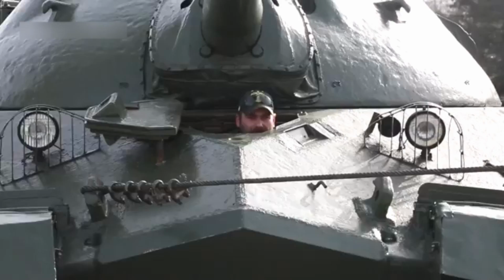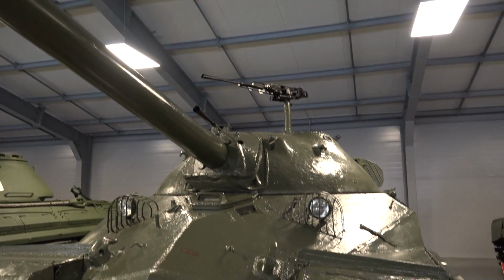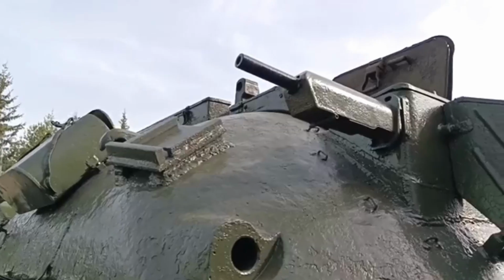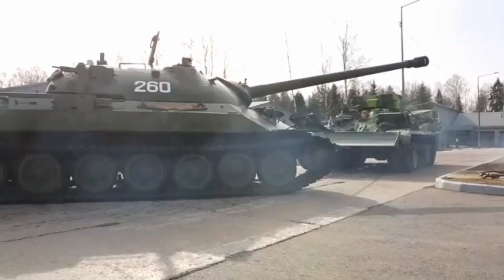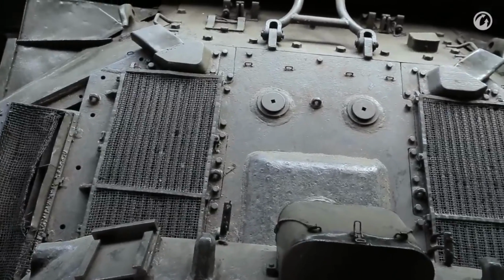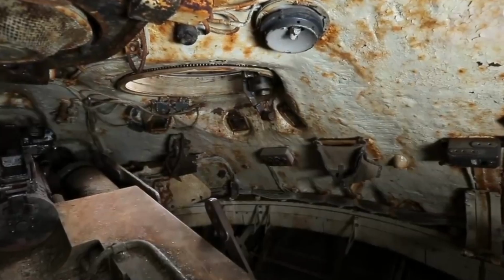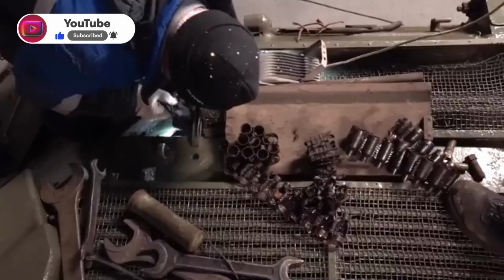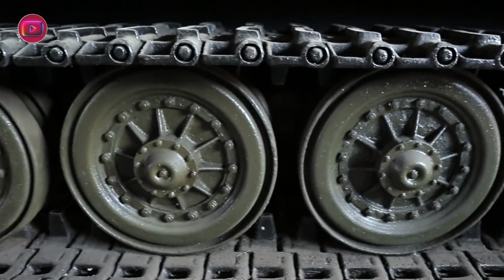THE IS-7 TANK HAS BEEN SENT FOR RESTORATION TO RUNNING CONDITION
WW2 TANKS
HELP THE CHANNEL TO PURCHASE SEARCH EQUIPMENT
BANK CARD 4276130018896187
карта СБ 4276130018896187